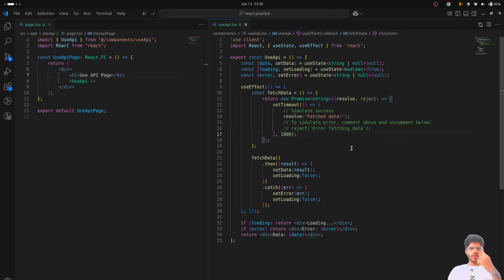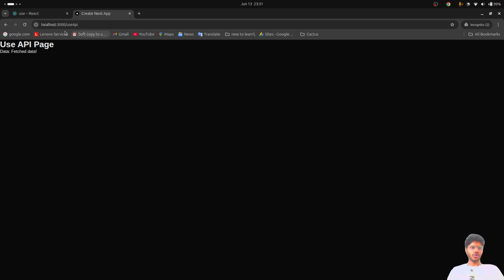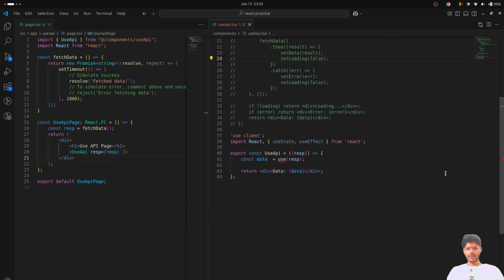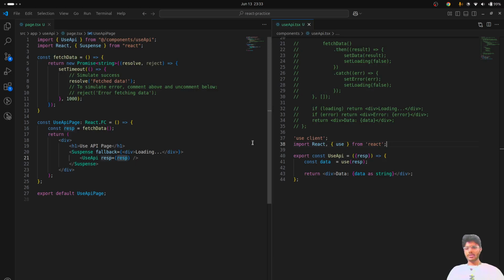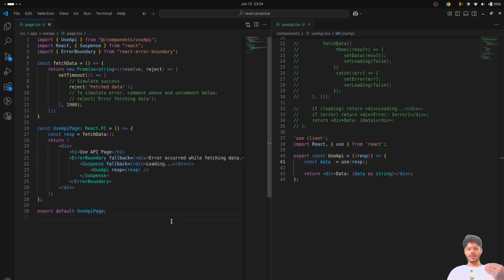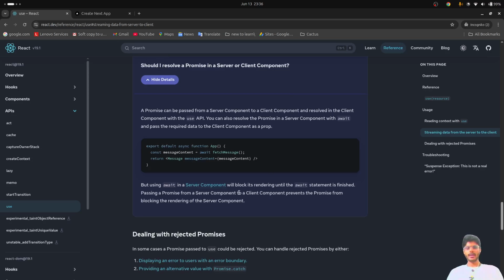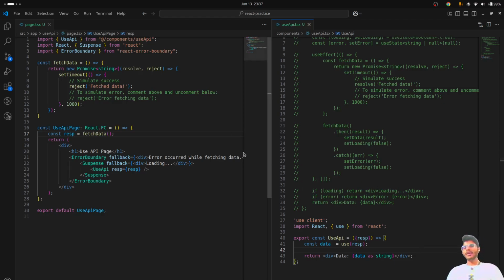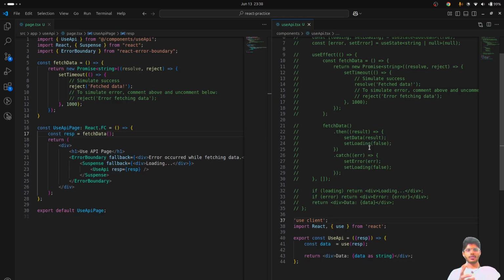Use Api tutorial | React 19 improvements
In this tutorial, we explore the powerful new use() API introduced in React 19. Learn how it simplifies data fetching and improves performance in your React apps. Whether you're working with suspense, server components, or API data, this update is a game changer for modern React developers.
✅ Stay ahead with React 19!
🧠 Explained with examples & code.

In this channel I post educational videos regarding react, node, Javascript and many other latest technologies which can help you become a full stack web developer.

Purpose of this channel to grow our knowledge and clear our concepts and knowledge.